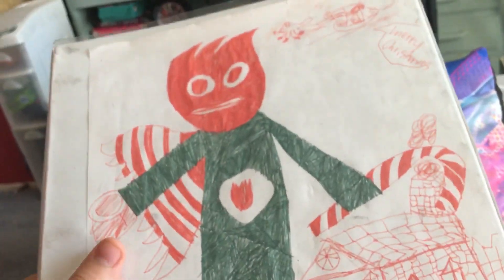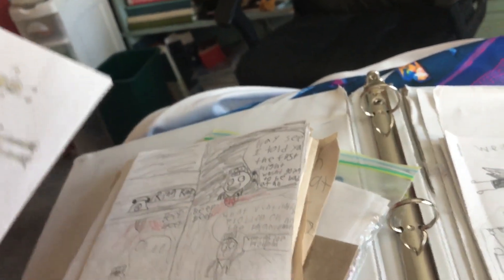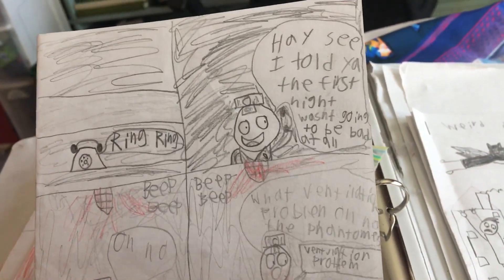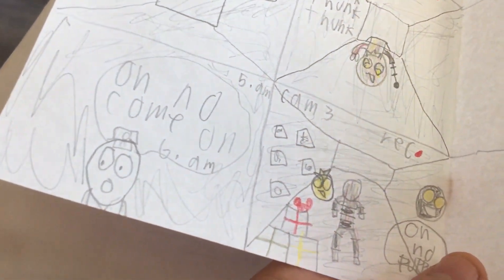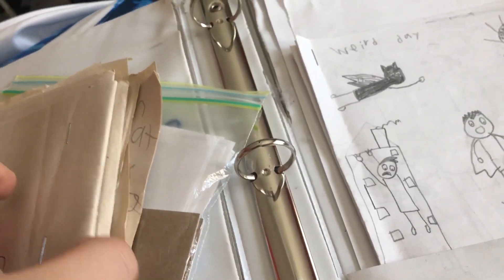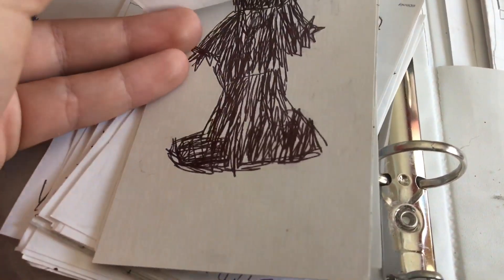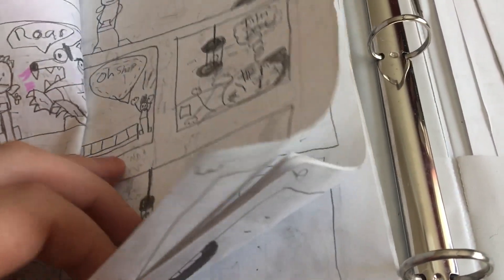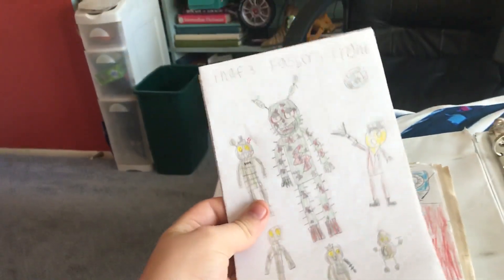I use to make comics